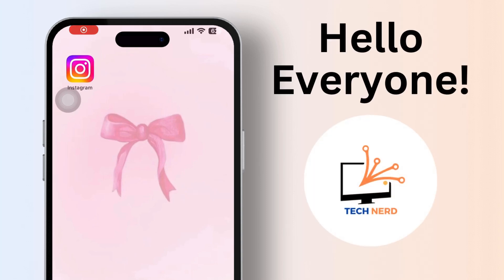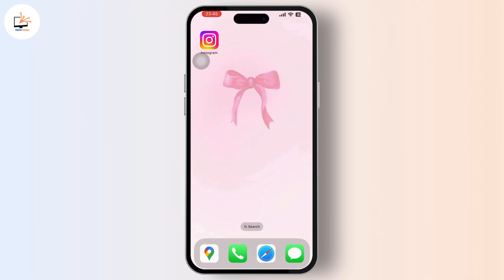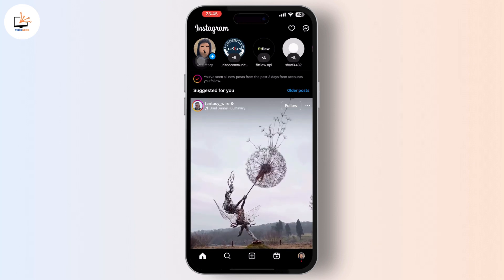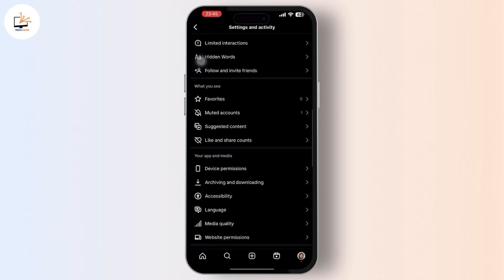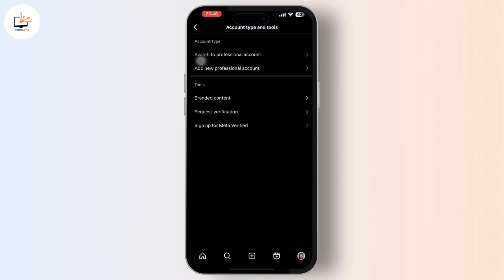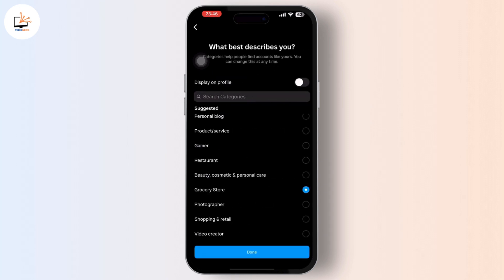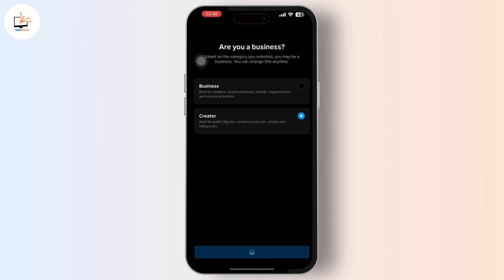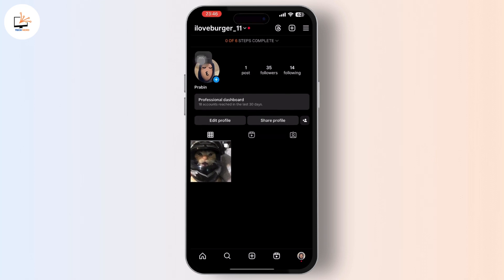How to See if Someone Took Screenshot of Your Instagram Account (2024) (Instagram New Update)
Easy Steps on How to See if Someone Took Screenshot of Your Instagram Account. Easily check if someone took a screenshot on Instagram with the help of this tutorial.

Hey Tech Nerds! Ever wonder if someone's snagging sneaky screenshots of your Instagram? Today, we'll expose the TRUTH about screenshot notifications on Instagram accounts, Stories, and DMs.